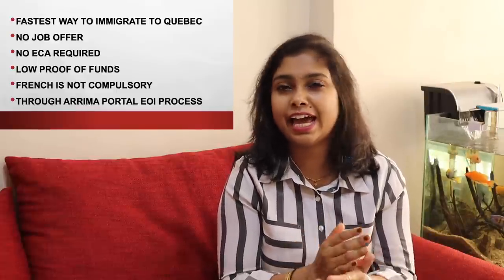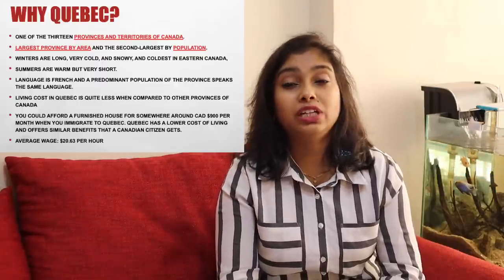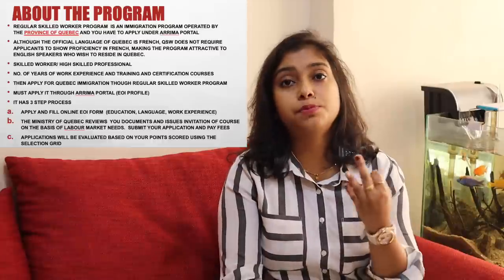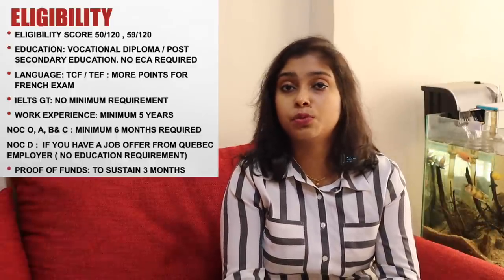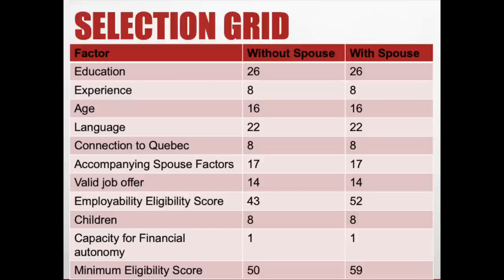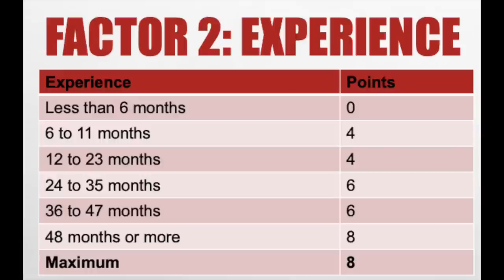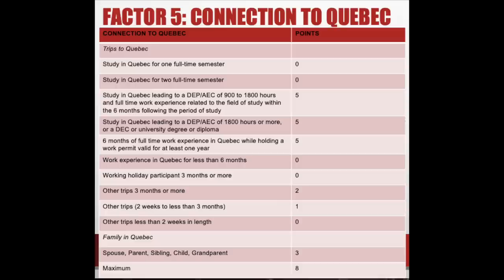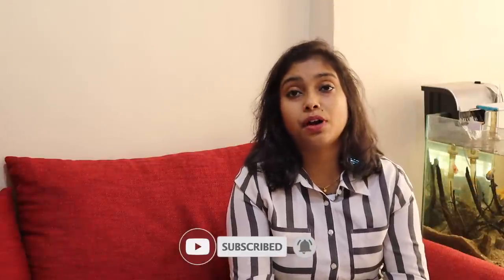Immigrate to Quebec in 2022 | Quebec Immigration Program | Arrima Portal Quebec | Canada Immigration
This video contains details about Quebec Immigration Program.
FASTEST WAY TO Immigrate to Quebec
No job offer
No ECA required
Low proof of funds
French is not compulsory
Through Arrima Portal EOI process
If you want to immigrate to Canada-Quebec  then this is the video you should consider watching .